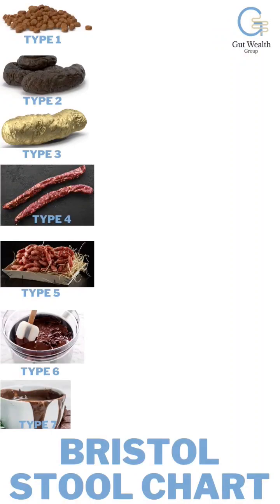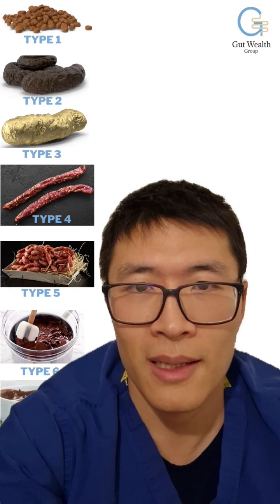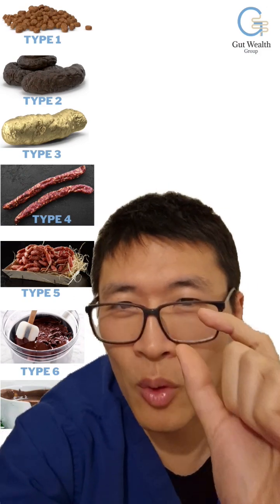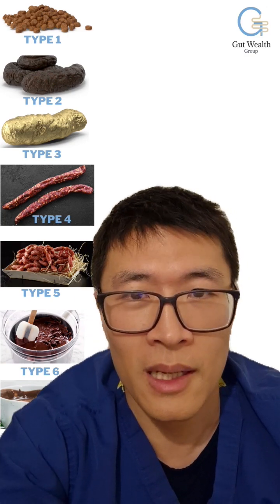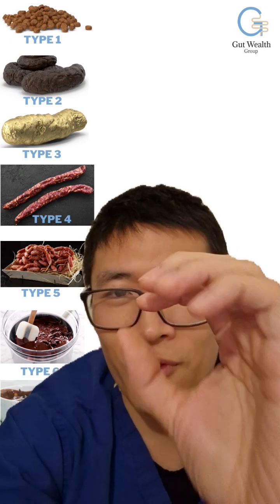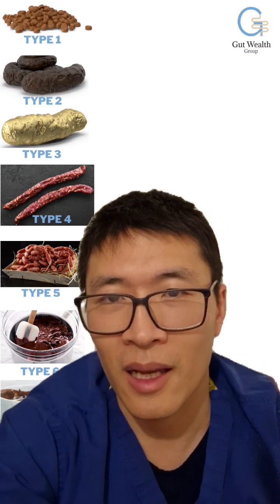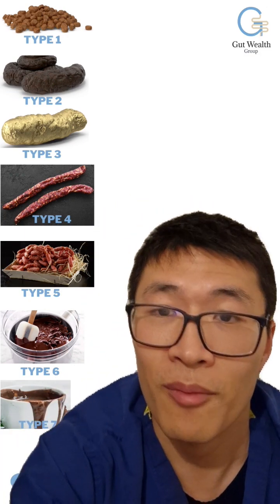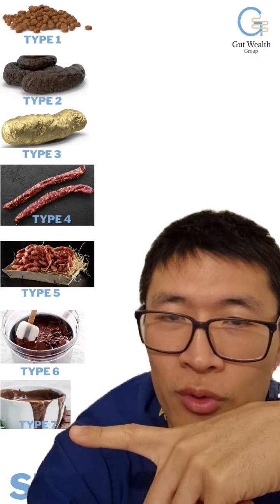Bristol stool chart in a nutshell! This will give your doctor a good idea of your bowel habit!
Bristol Stool Chart:
Type 1 - hard small rocks or "Maltesers"
Type 2 - Joined Maltesers to a big chunky piece of chocolate
Type 3 - The hotdog "sausage"
Type 4 - Thin sausages
Type 5 - small fluffy sausage chunks
Type 6 - Semi-liquid (under melt hot chocolate)
Type 7- Watery hot chocolate

Hope that helps you describe your stool to your doctors! We will definitely appreciate it and love it too.